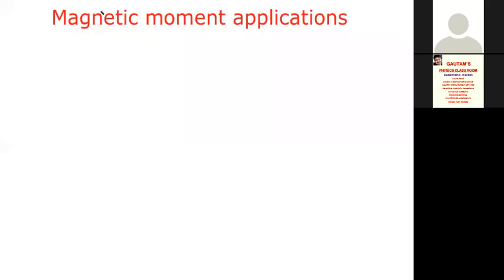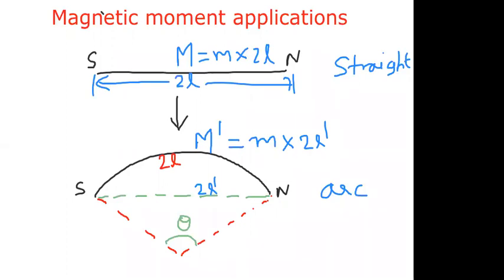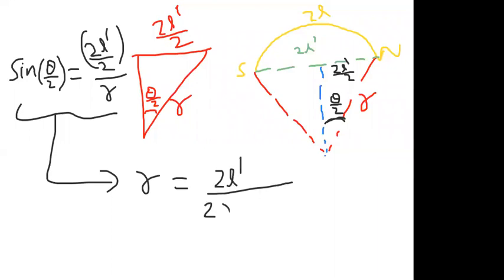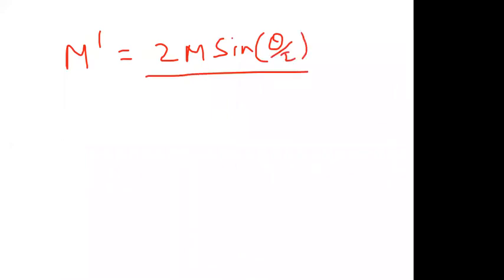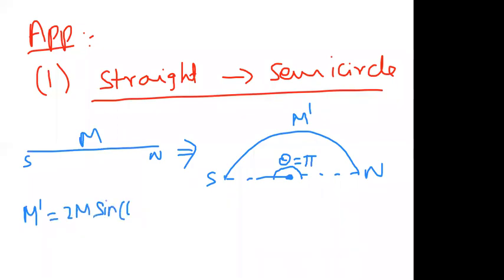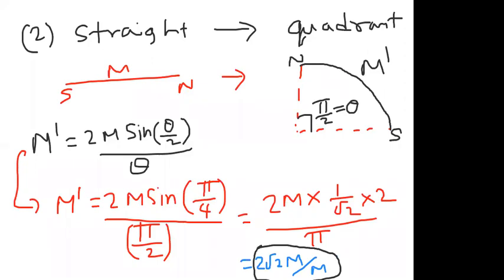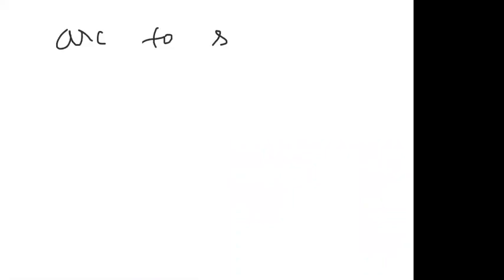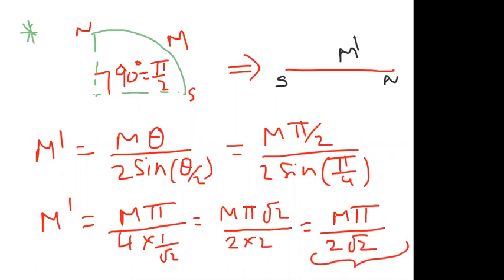Bending straight magnet into form of arc (by GAUTAM PHYSICS FACULTY)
Magnetc moment important application.
Straight magnet to arc, arc to straight, semicircle and quadrant applications.